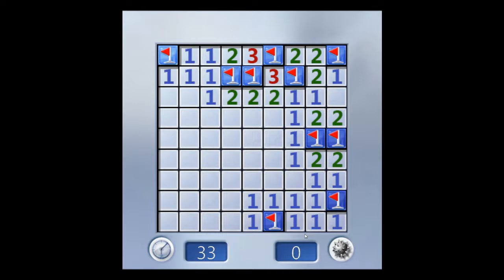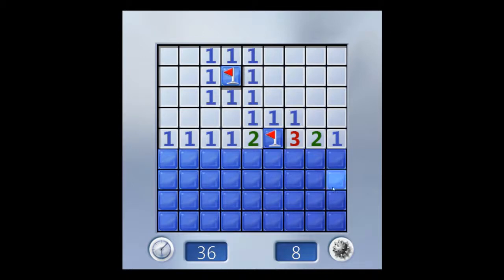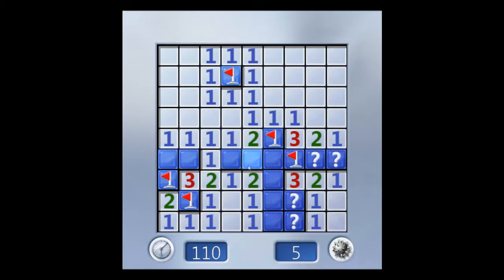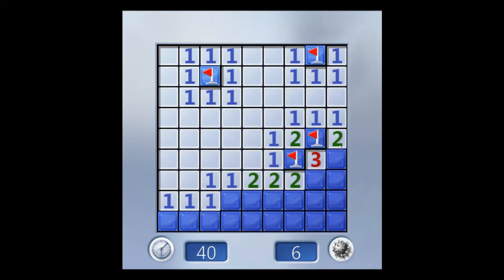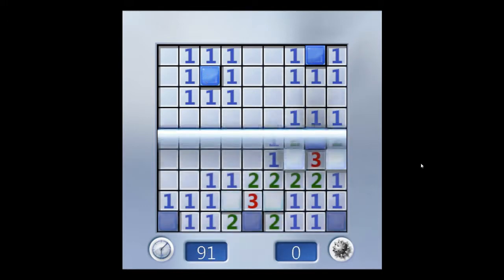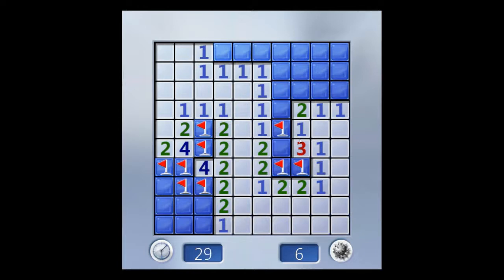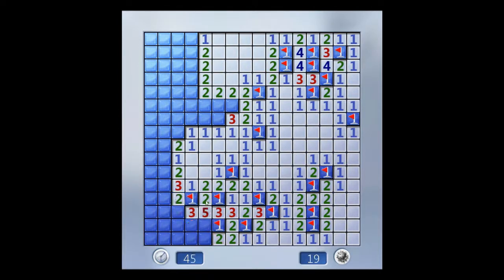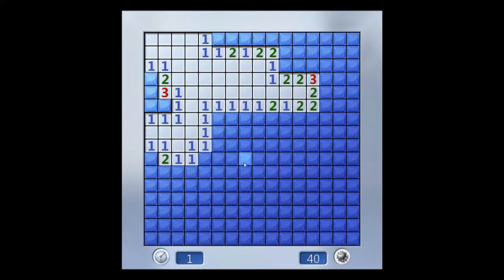Beginner Minesweeper Tips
As per request by exactly 1 person, I made this.  Enjoy.